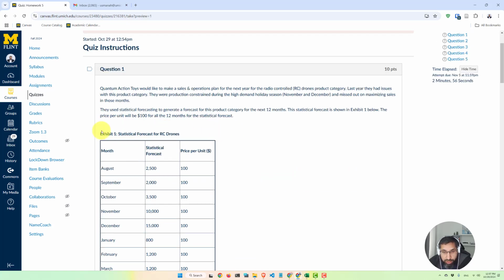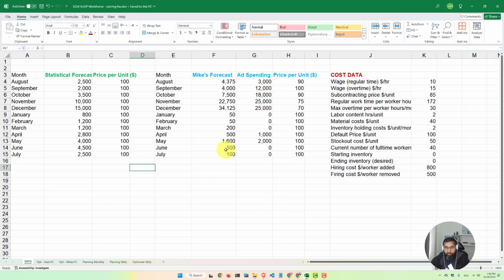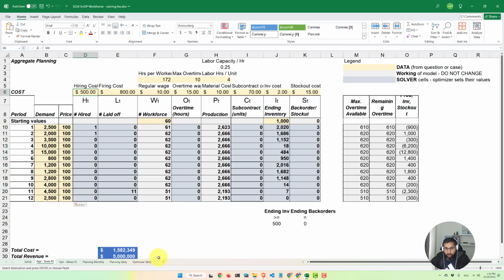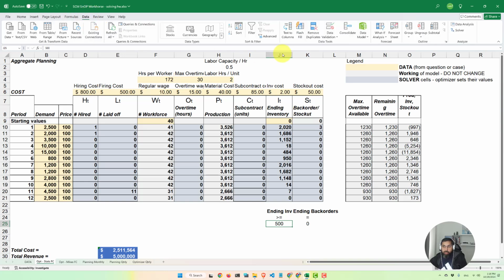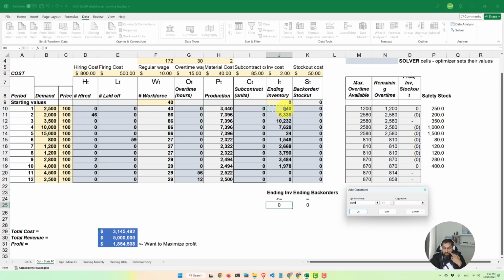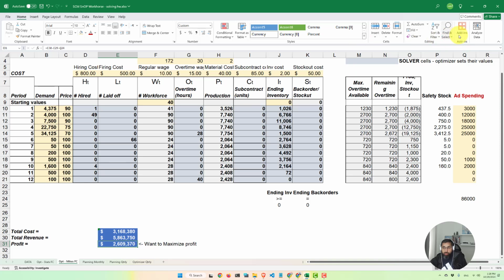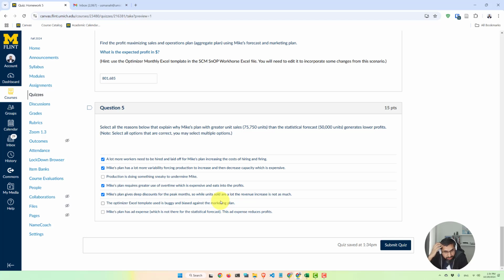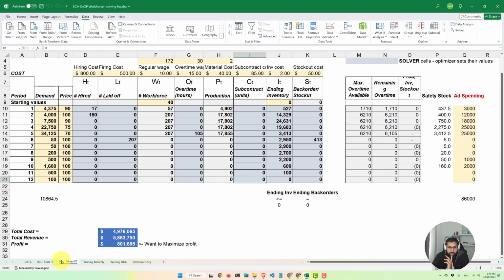Hw5 SnOP Walkthrough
Sales and Operations Planning Homework Walkthrough